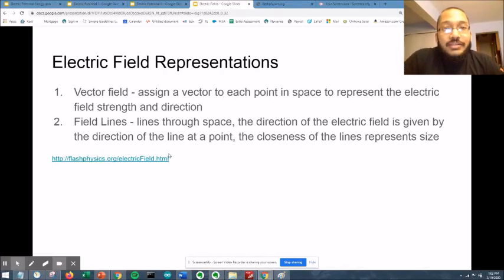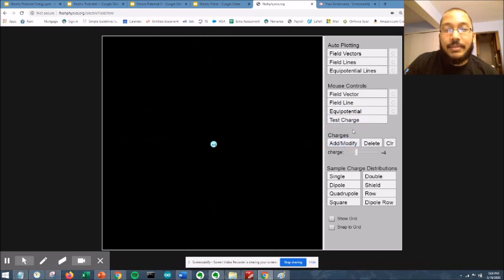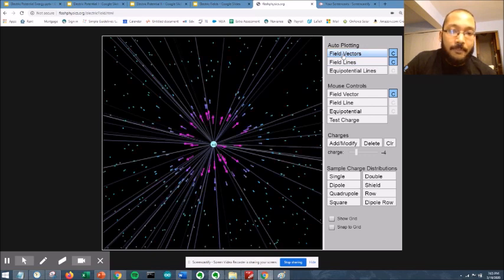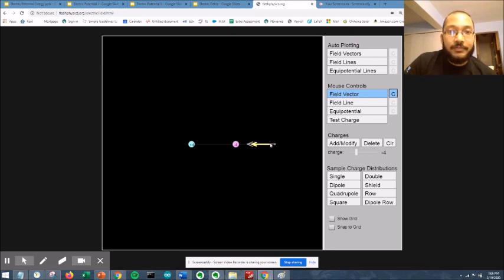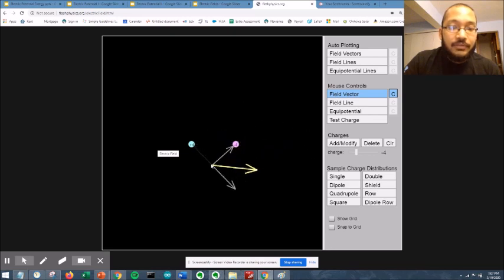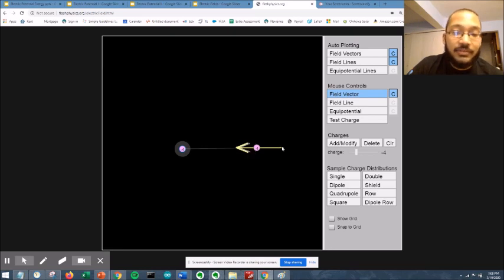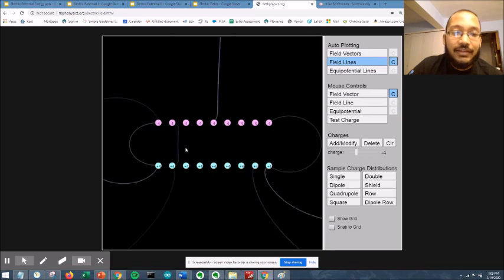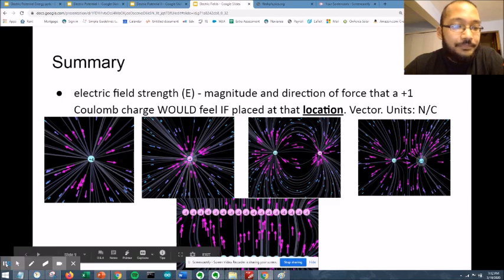Electric Fields 2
In this video, I go through the vector field representation and field line representation for electric fields of common charge configurations.